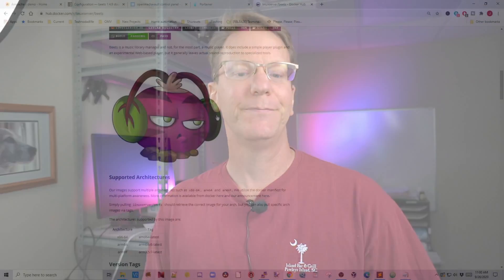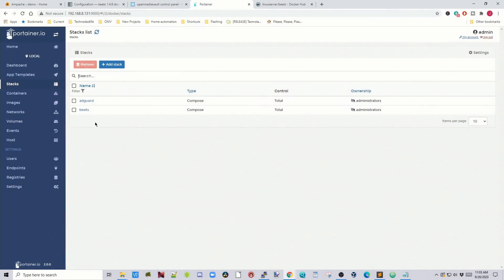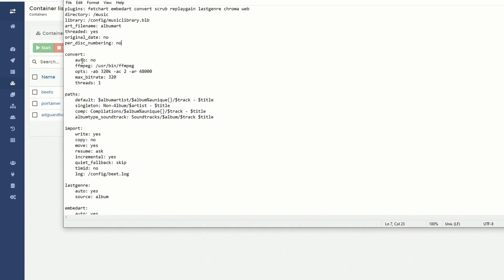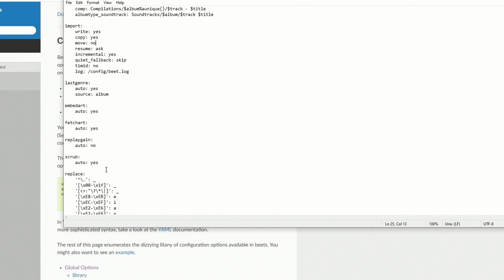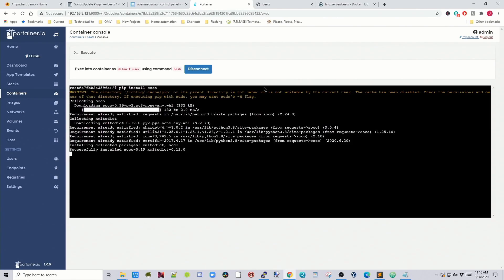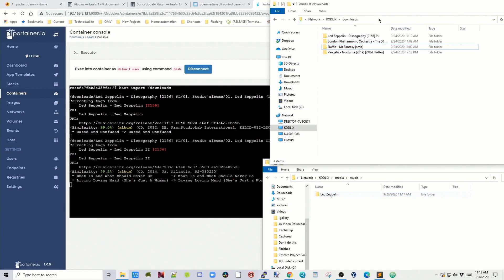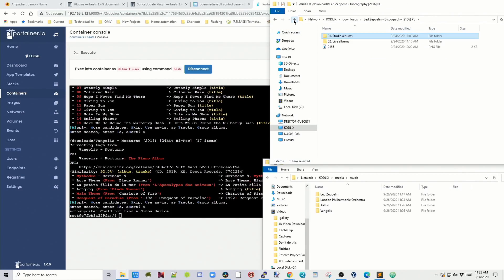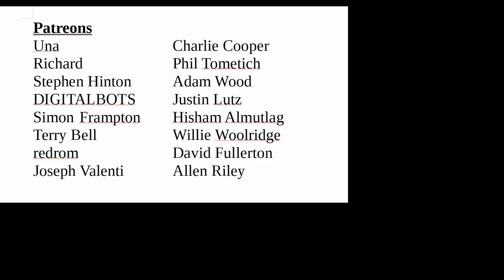Beautify Your Music Collection with Beets : the App, not the Vegetable.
Install the Beets app in docker on Openmediavault to organize your music collection.